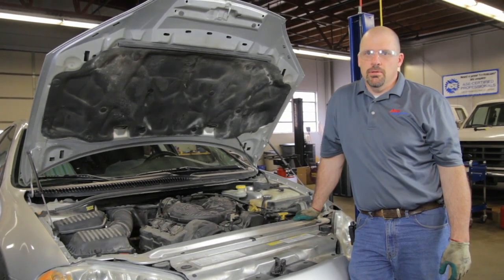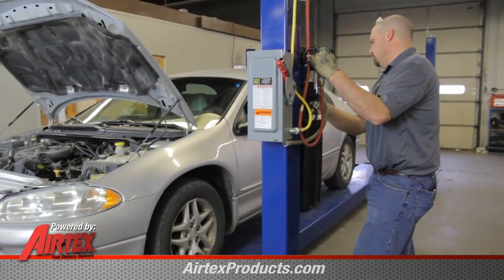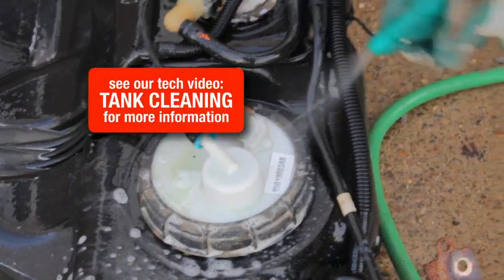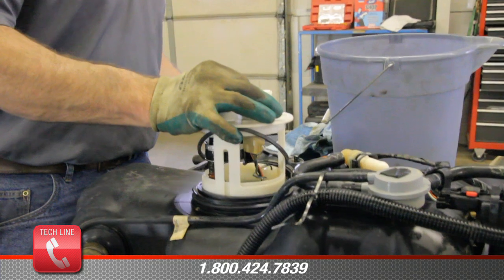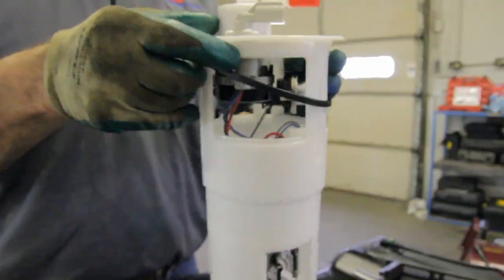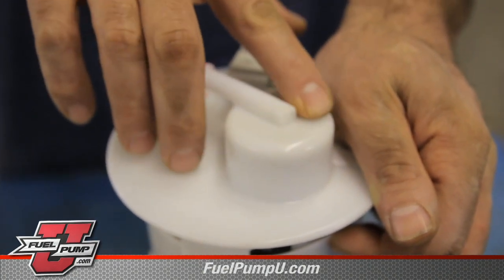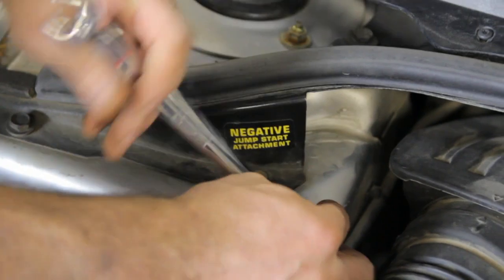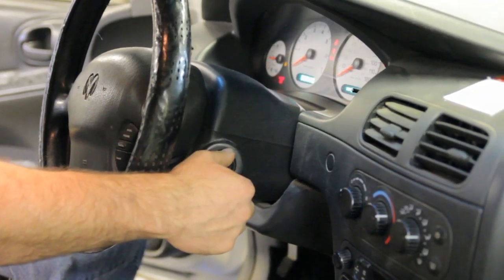How to Replace a Fuel Pump E7152M on 2000-2004 Dodge Intrepid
Applications:
2004-00 CHRYSLER 300M, CONCORDE, LSH 167 (2.7L), 197 (3.2L), 215 (3.5L)
2004-00 DODGE INTREPID 167 (2.7L), 197 (3.2L), 215 (3.5L)

This video is about how to replace a fuel pump modular assembly E7152M on a 2002 Dodge Intrepid. Airtex is committed to providing the most up-to-date, in-depth fuel pump replacement information that professional technicians need to diagnose, repair and install today's complex fuel delivery systems. Airtex is the only U.S. automotive aftermarket manufacturer that designs and builds electrical AND mechanical fuel delivery system components, including modular reservoir assemblies, electric fuel pumps, mechanical fuel pumps and in-tank sender and hanger assemblies, for a full range of car, truck, fleet and specialty vehicles.